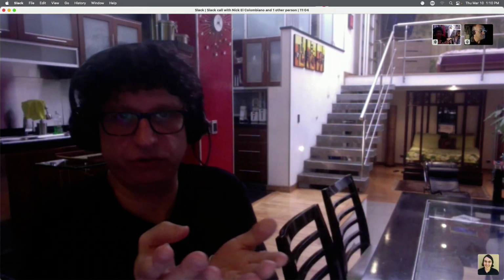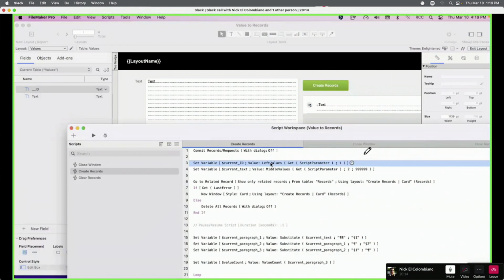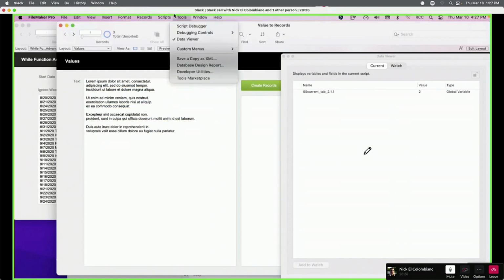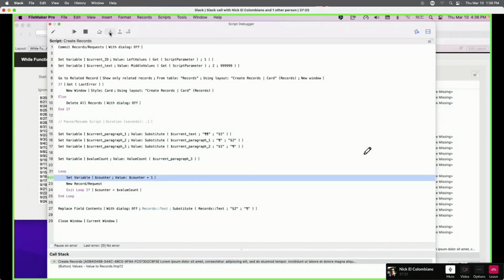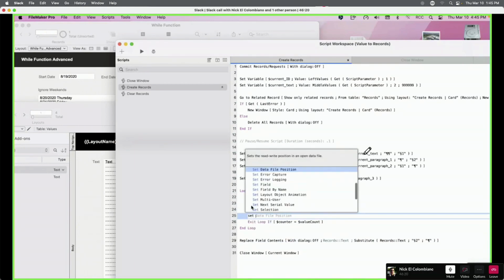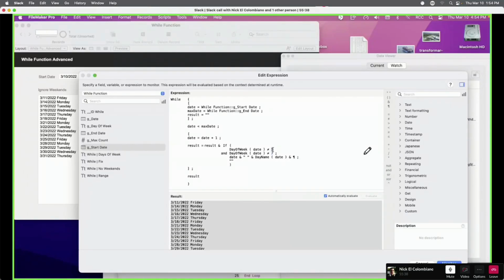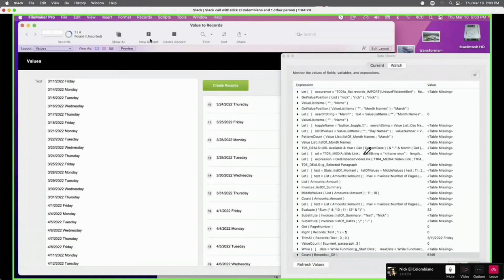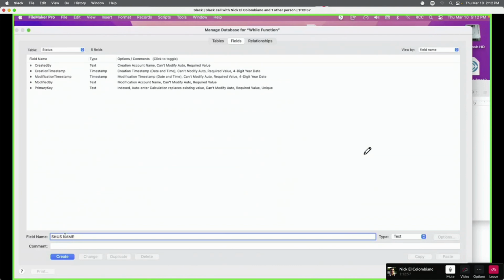What Is A Value? - Day 3 - Advanced FileMaker - with Nick Hunter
What is a Value? The answer is simple: Your next best friend in your FileMaker Pro Customer App development. In this 3-day Webinar, Nick Hunter will explain in detail how and why Values are the best component to deal with your data manipulation. Nick will also demonstrate fundamentals of FileMaker Pro data management and he will demonstrate how Tables, Relationships, Fields, Records and Values interact with each other.

FMTraining.TV
2122 9th St., Suite 102